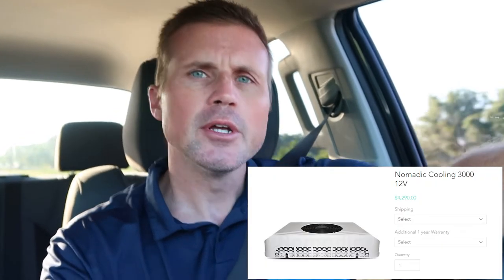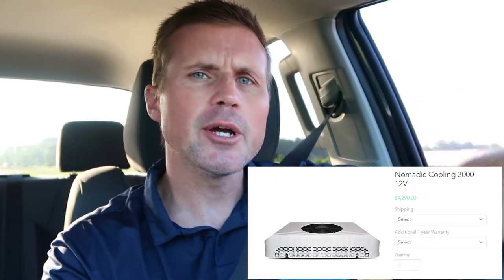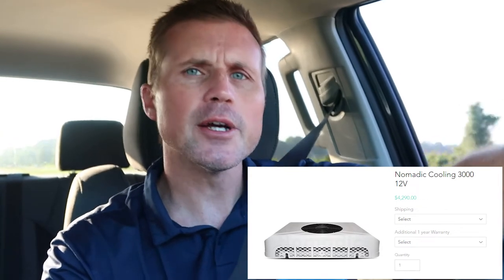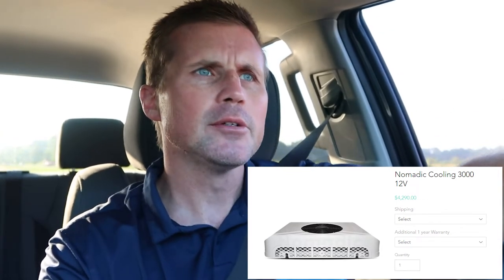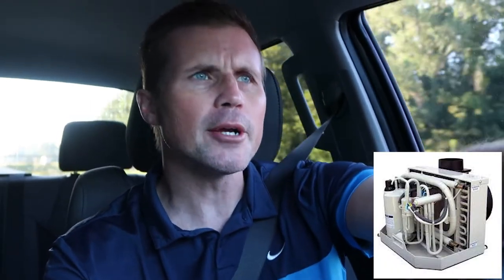Air Conditioner Options for Boat. DC unit. Not AC.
Just a video of why I chose what I did. Hope it helps when you make a choice.
Air cooled can be used anywhere and water cooled only in water.

My unit

6000 btu
r134a
12vdc
20 seer
cost 1699.00

Part 2 of install coming out soon.
Will also update you guys if I  have any issues